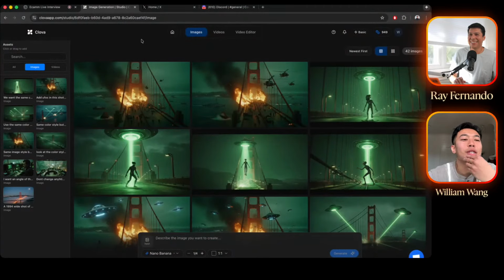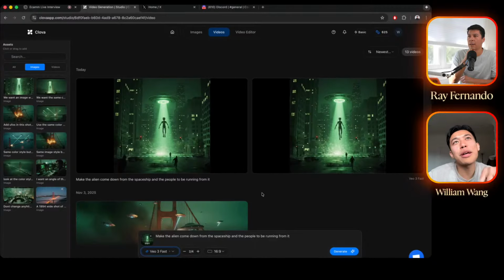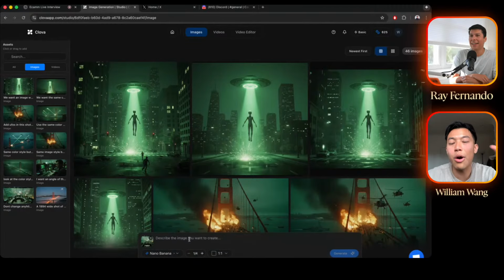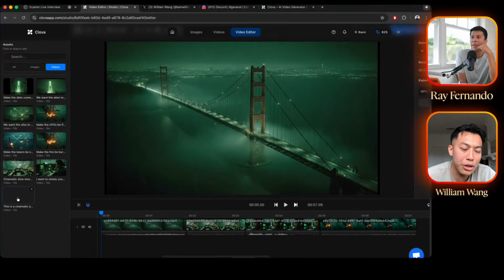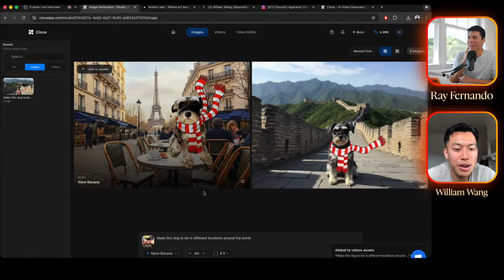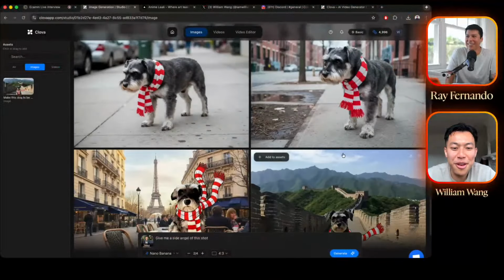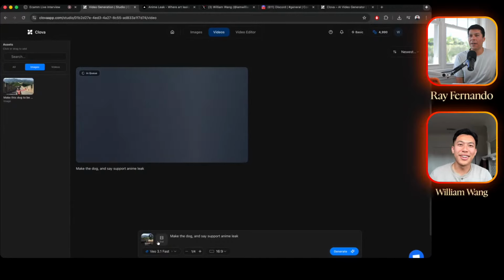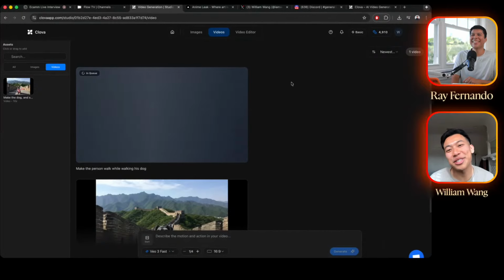The Missing AI Movie Studio for Veo 3.1 & Sora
If you've ever built anything using AI video generators like v0 3.1 or Sora, it's easy to generate the first video but editing them, putting together the storyline, and everything else becomes a really hot mess to manage.

In today's interview we're going to talk to William Wang who is the founder of Clova and aims to solve this problem. Lock into this live stream and let's cook.

Timestamps:
00:00 The problem with editing AI-generated videos
00:23 Introducing William Wang, founder of Clova
01:43 Clova AI video studio demo begins
03:48 Pro-tip: AI storytelling starts with a base image
07:22 Explaining the image-first creation workflow
09:07 Assembling generated clips in the video editor
11:20 Prompting tips for creating cinematic looks
14:41 The Clova founders' startup journey
19:49 Philosophy on how AI empowers storytellers
22:28 Using a 3-act structure for short videos
25:46 Live challenge: Creating a video for "AnimeLeak"
29:58 Brainstorming viral marketing video ideas
36:38 Demoing AI-generated audio and character speech
40:48 Finding prompt inspiration with Google Flow TV
44:08 Recap of Clova and how to get credits
46:00 Following the founder's journey via their vlogs
48:59 Final sign-off